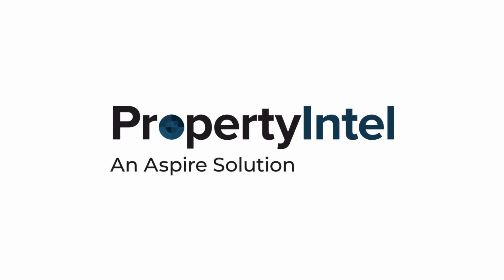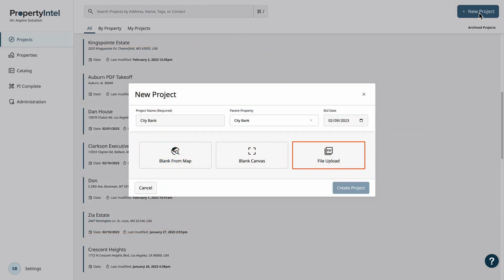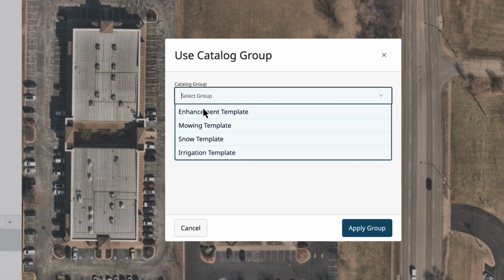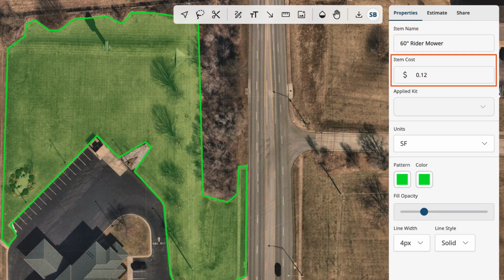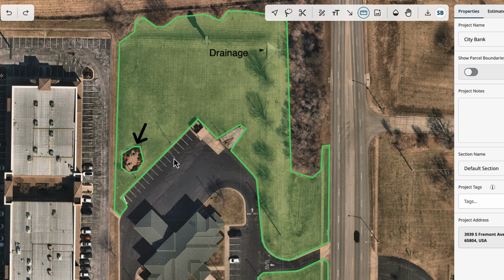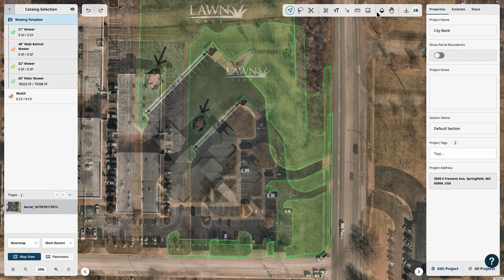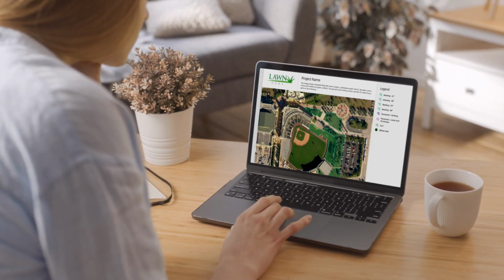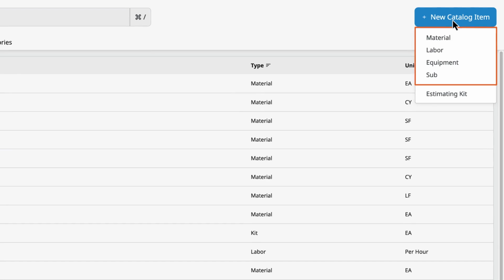PropertyIntel: Virtual demo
PropertyIntel, an Aspire solution, helps landscape companies collect, connect, and visualize essential data so they can increase profitability and performance. Now contractors can bid, win, and service more maintenance, design-build, and enhancement work in less time while gaining new levels of productivity, collaboration, and transparency.

Watch this virtual demo now to learn how PropertyIntel can help your business!